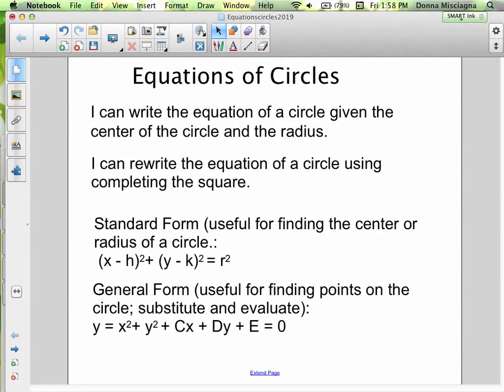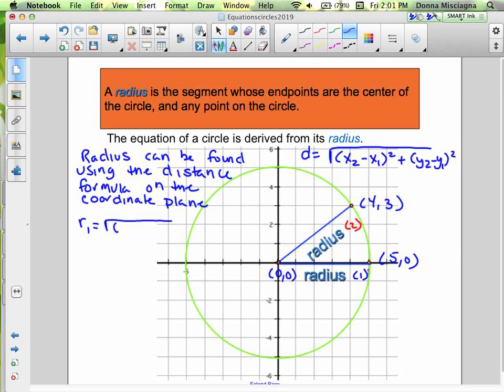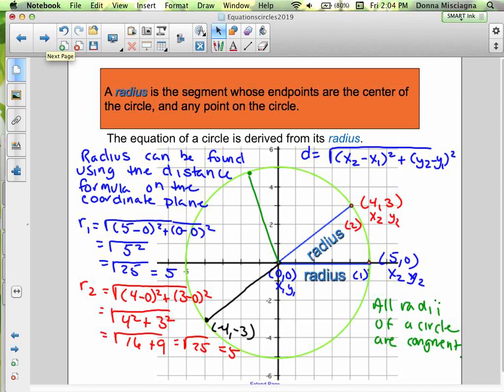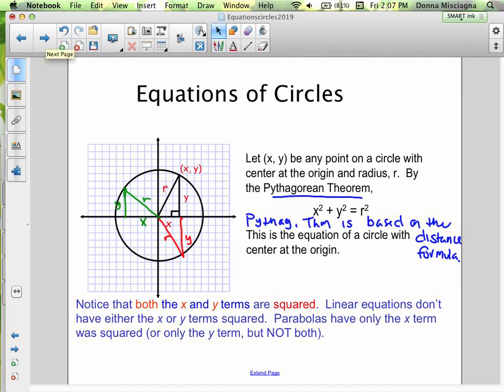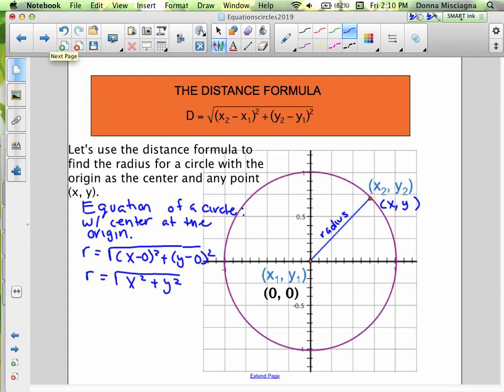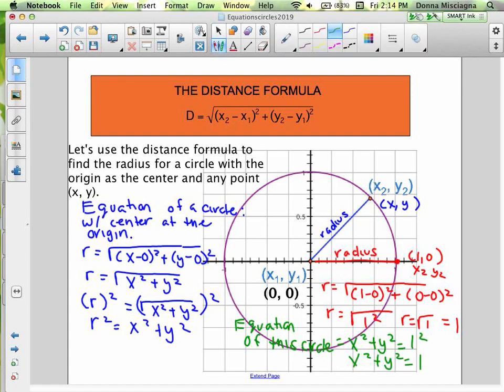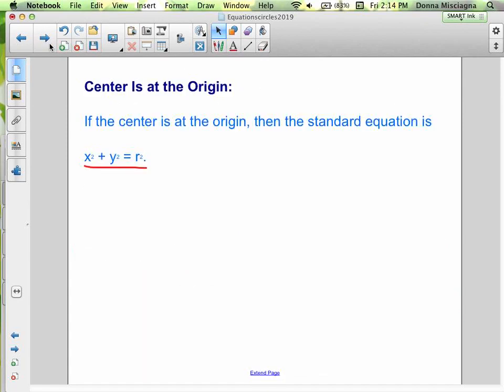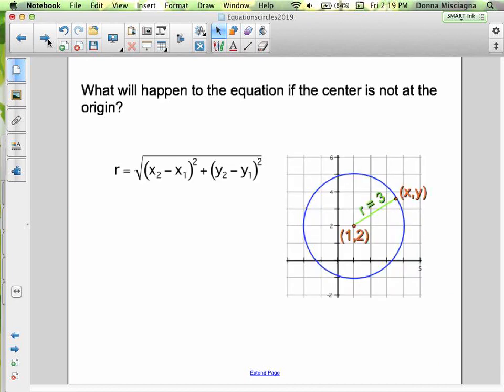Intro to Equations of Circles Broadband